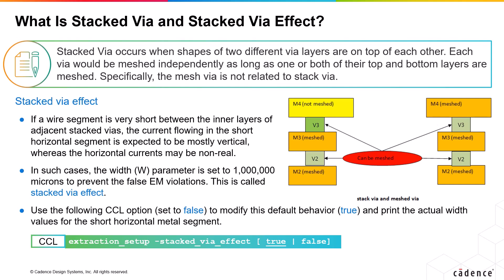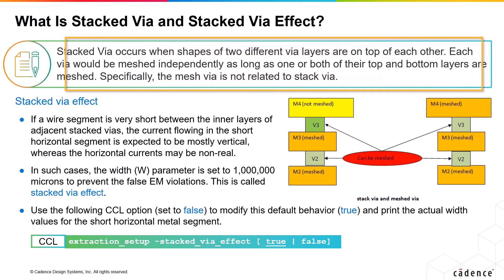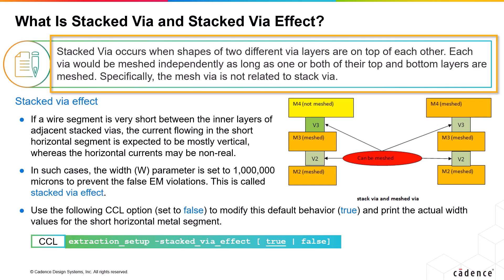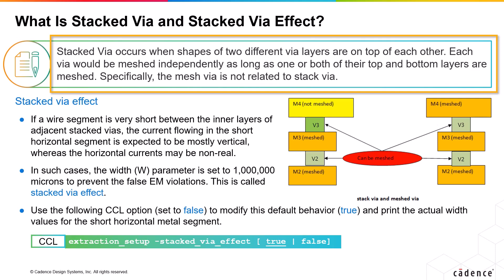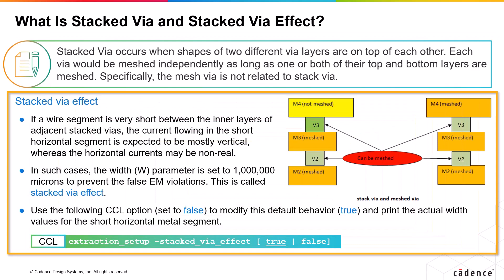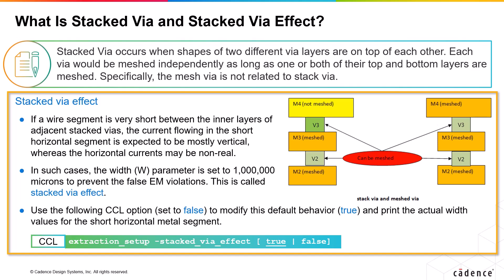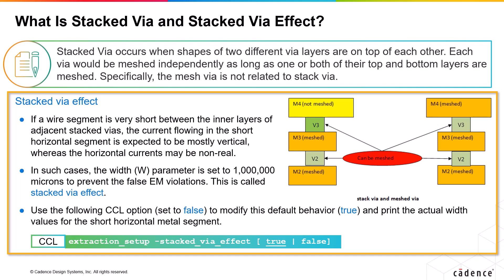What is Stacked Via and Stacked Via Effect?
This video introduces stacked vias that are formed when shapes of two different via layers are overlapped. Each via is meshed independently as long as one or both of their top and bottom layers are meshed.
(Cadence login required).